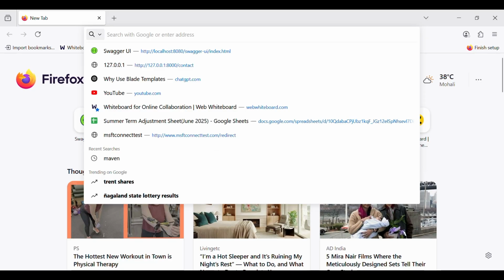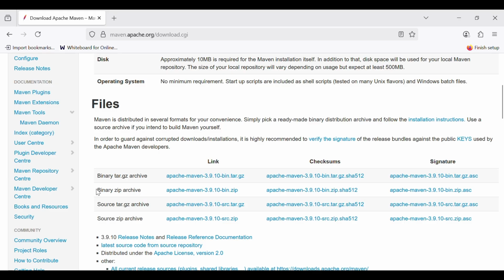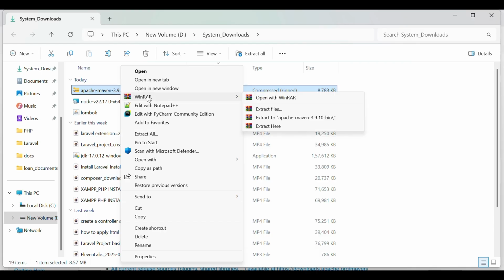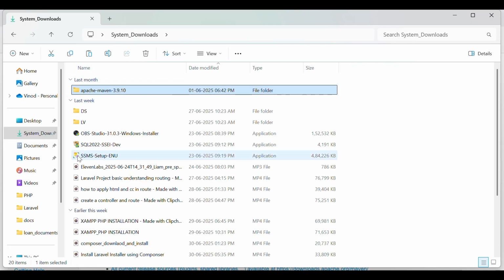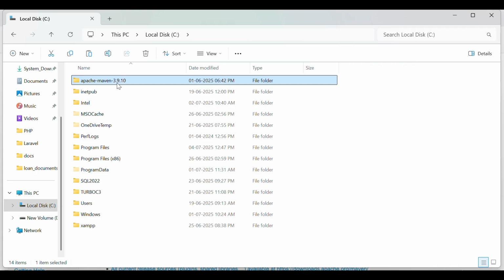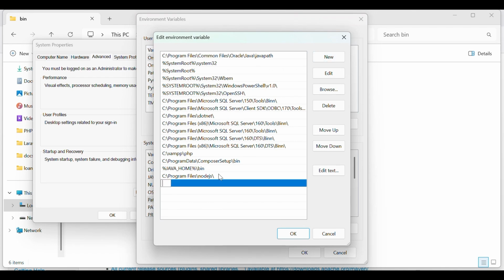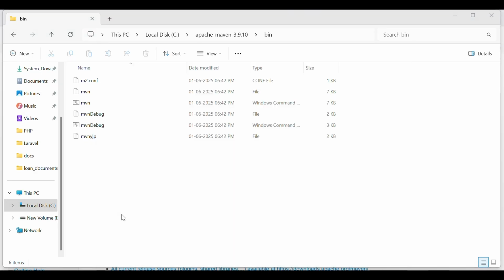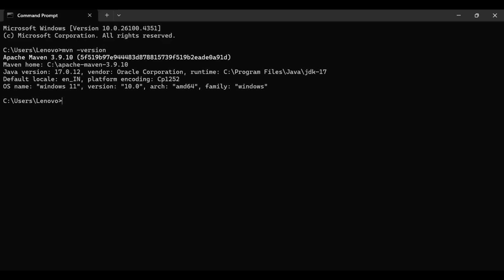Maven download and Install, Java Projects | Codeater Academy. Learning is easy, we made it simple.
Learn Programming – Full Course for Beginners
Welcome to Codeater Academy. In this video, you'll learn...
Maven, How to download maven, setting the path of maven in system variables, check the installed version of maven. Maven is useful for Java project to manage the repository.